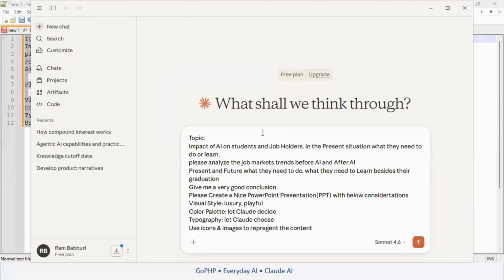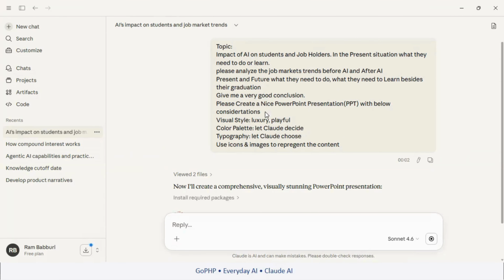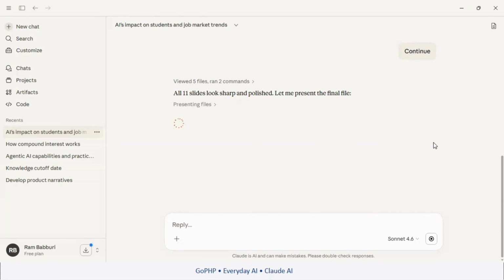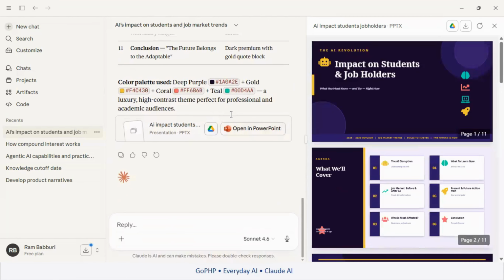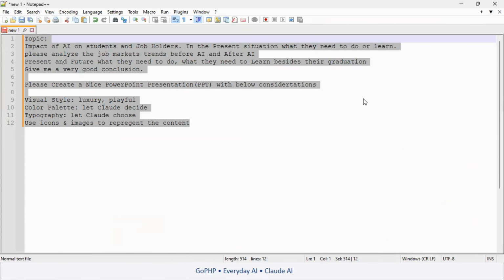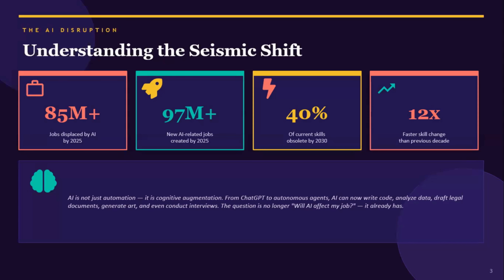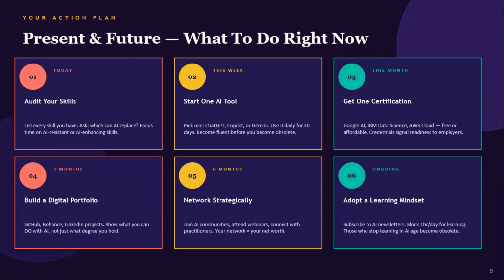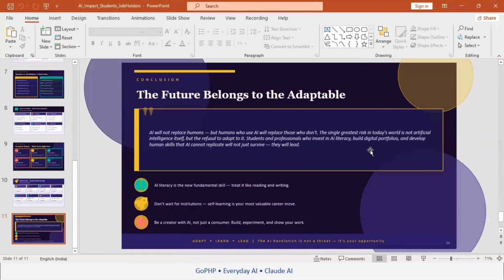Full PPT Built by Claude AI — Claude AI Magic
🤖 *Claude AI just built this entire PowerPoint presentation — and I didn't touch a single slide!*

In this video, I show you how I used Claude AI (Anthropic) to generate a complete, beautifully designed PPT presentation on one of the most important topics right now:

👉 The Impact of AI on Students & Job Holders

📊 *What's covered in the presentation:*
✅ Job market trends BEFORE AI vs AFTER AI
✅ Who is most affected — students & working professionals
✅ Skills you MUST learn beyond your graduation
✅ Top future jobs by 2030 with salary ranges
✅ A 6-step Action Plan to future-proof your career
✅ A powerful conclusion on adapting to the AI revolution

⚡ What you'll learn in this video:
→ How to use Claude AI to create professional PPT slides
→ Prompt-to-PPT workflow (fully automated)
→ How AI is reshaping careers and education RIGHT NOW
→ What skills students & job holders need to survive & thrive
🎨 The slides were generated using a single prompt — luxury design, icons, charts, color-coded cards, and all!